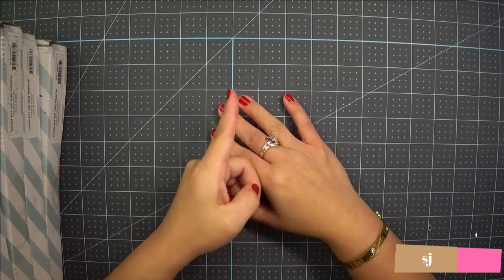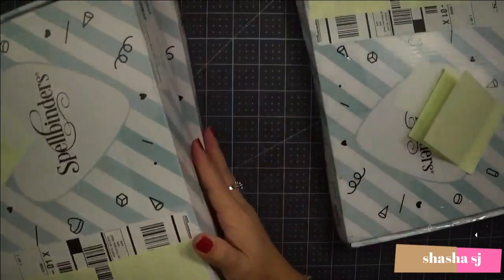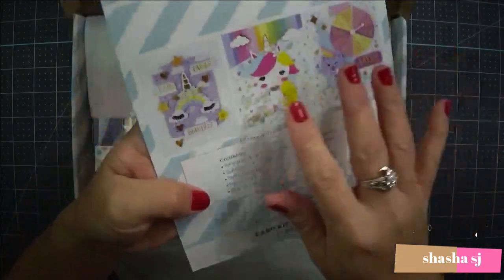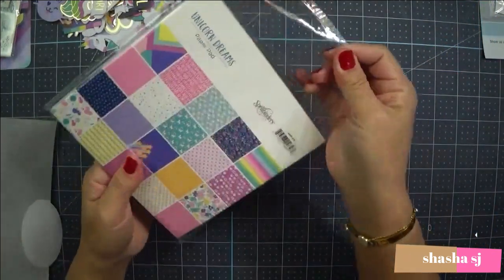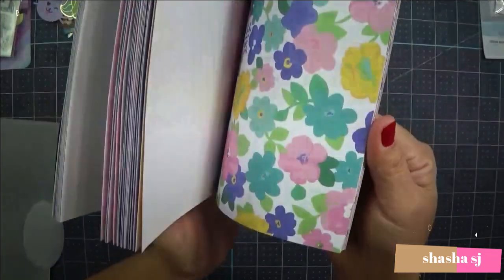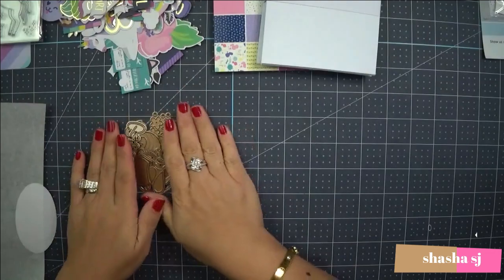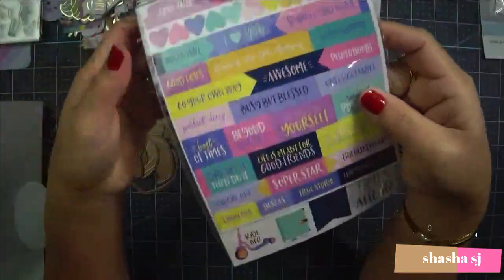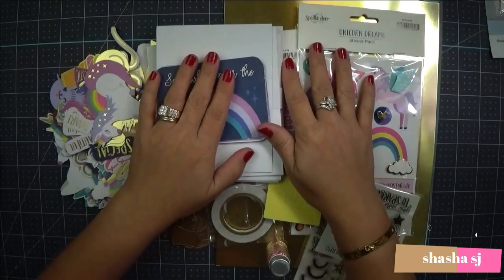UNBOXING SPELLBINDERS FEBRUARY CARD KIT OF THE MONTH 2020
*PLEASE NOTE THAT THE AMAZON LINK I POSTED BELOW ARE MY ALTERNATIVES CARD KIT OF THE MONTH.

ALTERNATIVE CARD KID OF THE MONTH...

1-PICKME DIY Greeting Card Making Kit

2-Paper Wishes – Artful Card Kits

3-Toykraft: Ultimate Card Making

4-Card Making Kits DIY Handmade Greeting Card Kits for Kids

5-Faber-Castell 20 Minute Studio Card Making for Beginners